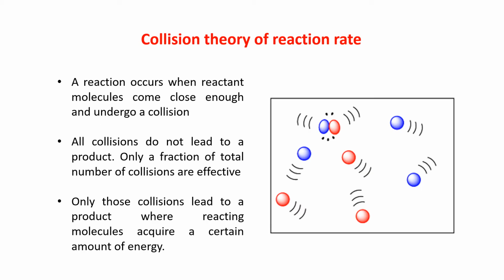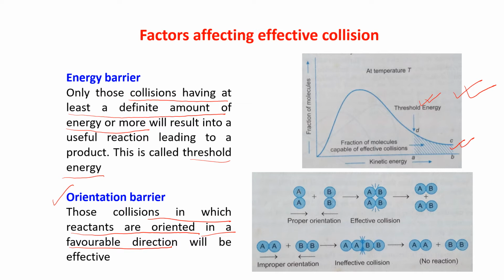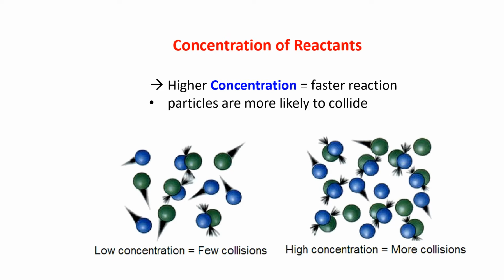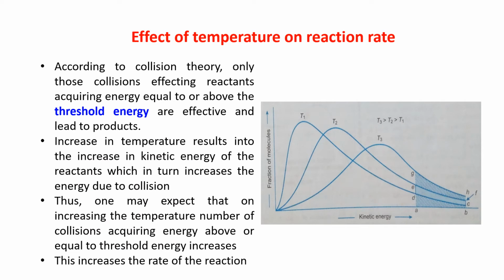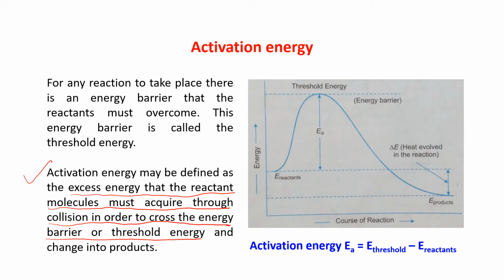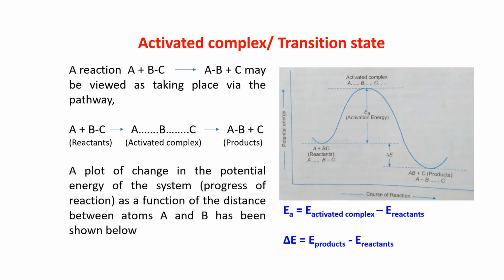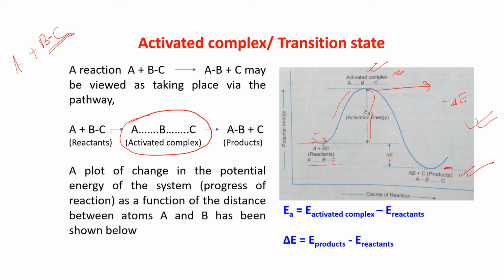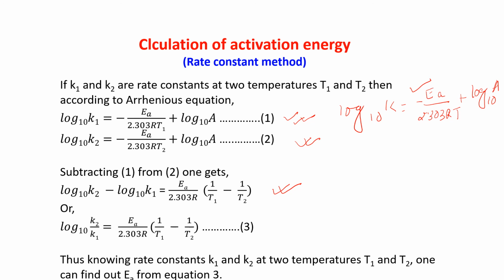Chemical kinetics Lecture 4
This video is created by Sumita Bhattacharjee on the topic of chemical kinetics. This is the third video in this series. In this video, she has discussed collision theory and transition state. This video is targeted at the students of class XII.